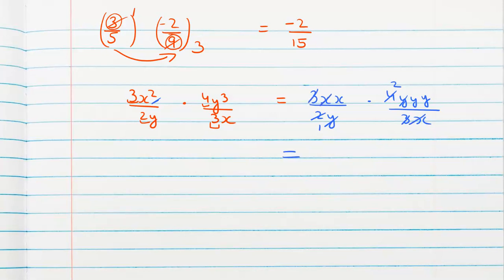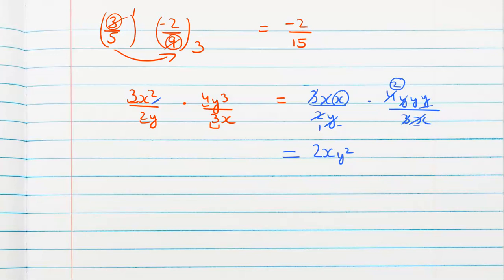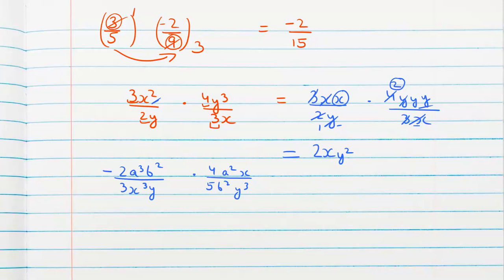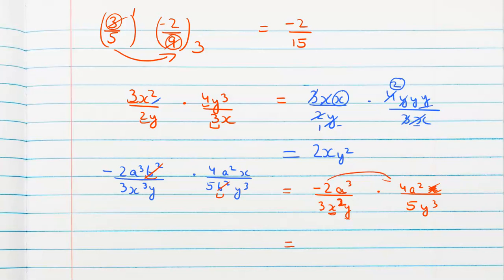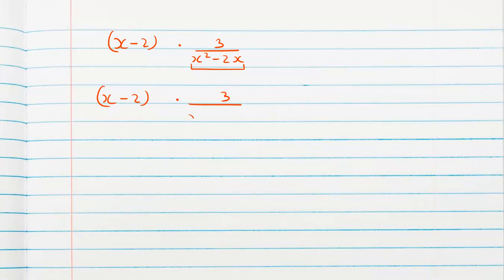Multiplication & Divisions Of Rational Expressions (Algebra)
math mathematics
math tutor
math videos
math teacher
beginning algebra